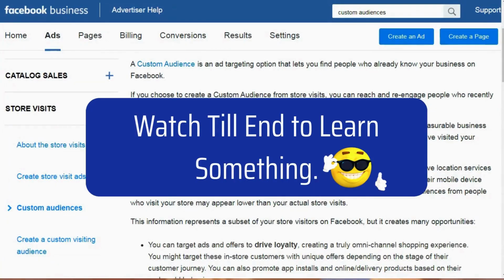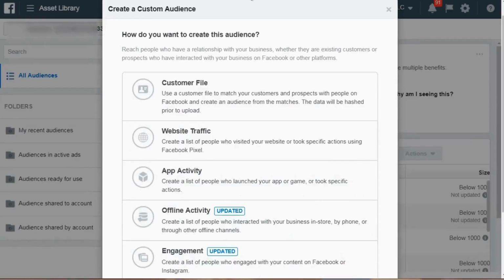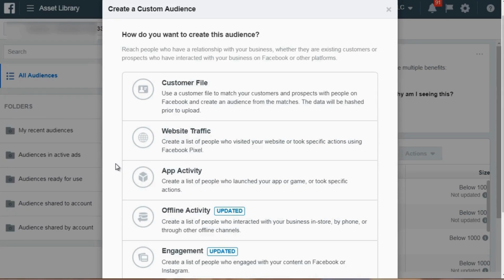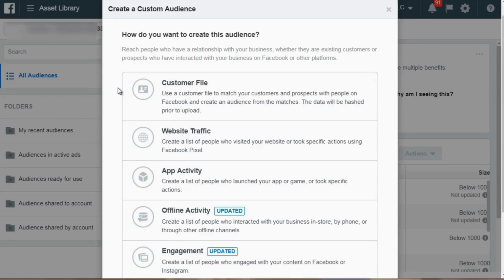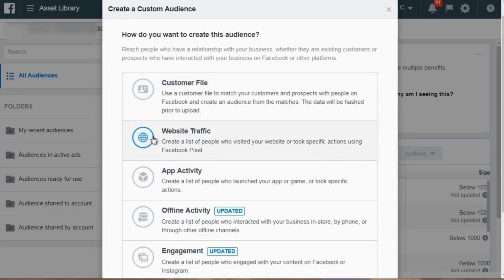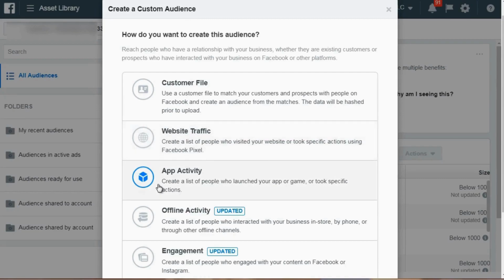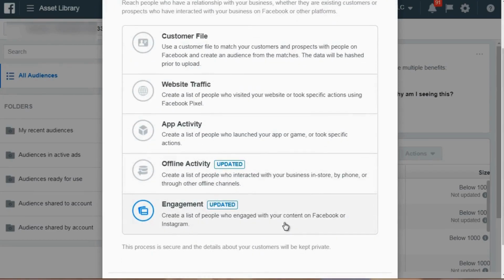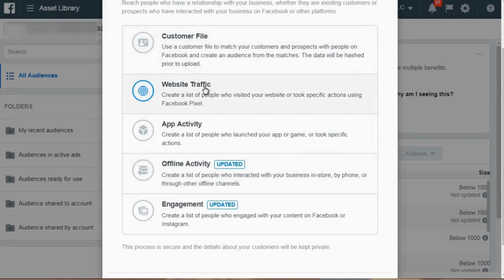Make Money with Facebook Retargeting Ads | Earn Money with Facebook Retargeting Ads| Part-7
make money with Facebook page
how to make money from Facebook
make money with Facebook videos
make money with Facebook reels
how to make money with Facebook posts
Facebook Retargeting Ads
Facebook Ads
Facebook Ads Retargeting

In today's fast-paced digital era, understanding the nuances of digital marketing is crucial for anyone looking to thrive in the business world. Whether you're a budding entrepreneur, a seasoned professional, or a student exploring career paths, delving into the realm of digital marketing opens up a world of opportunities. This channel will guide you through the essential aspects of digital marketing, from the basics to advanced strategies, shedding light on its significance and how you can build a rewarding career in this dynamic field.